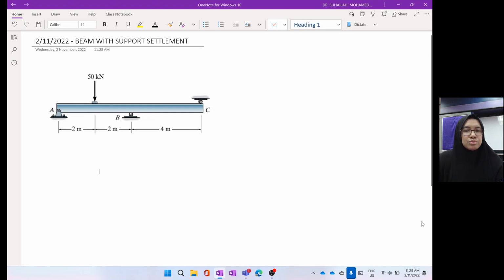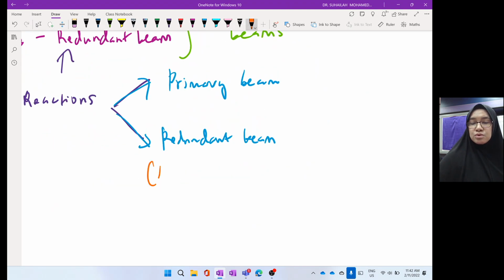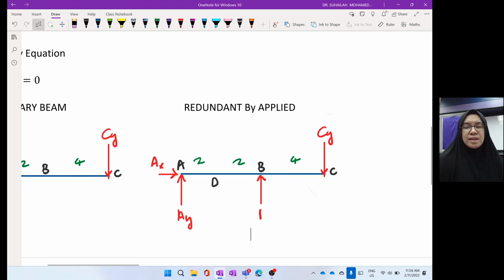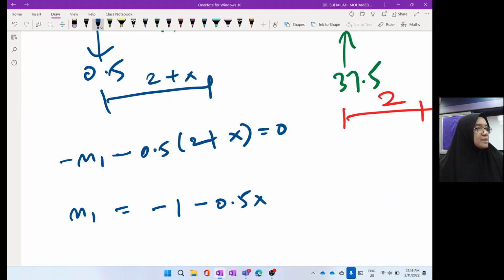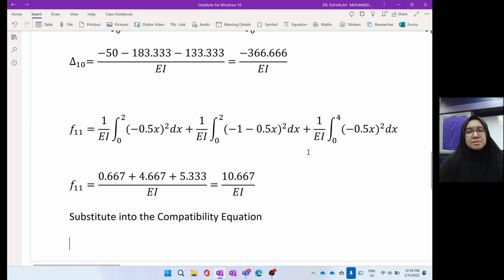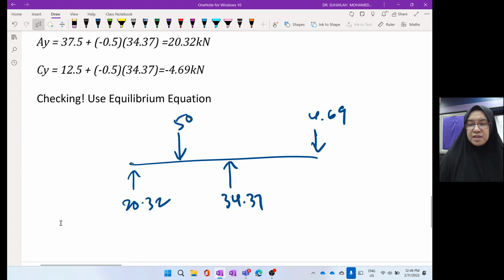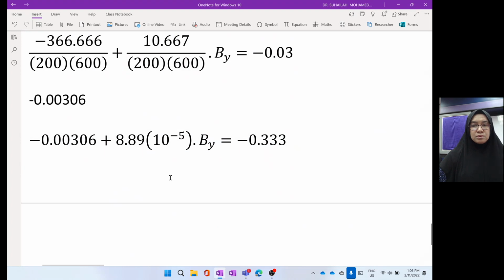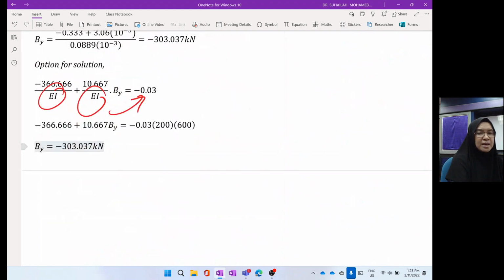HYBRID SESSION Indeterminate beam considering support settlement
LECTURE FOR 5F1 5F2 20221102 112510 Meeting Recording